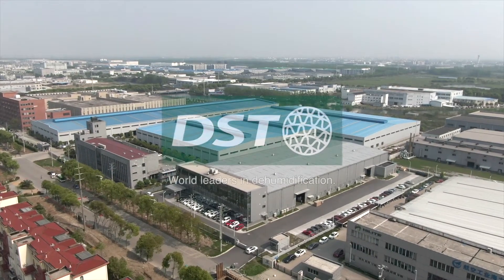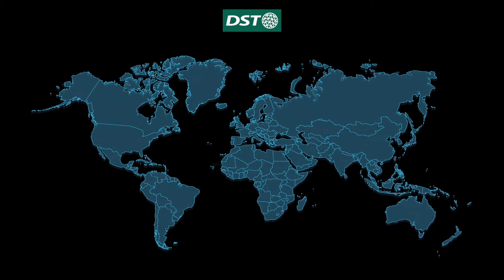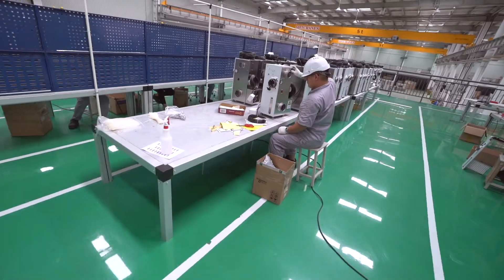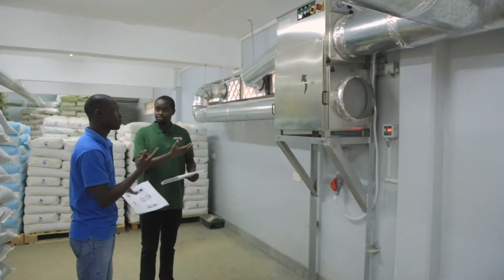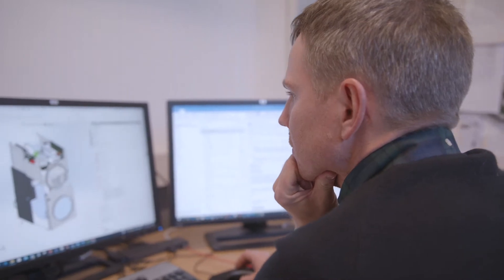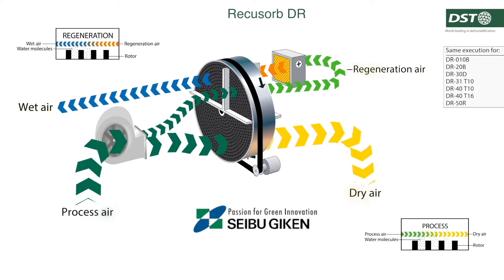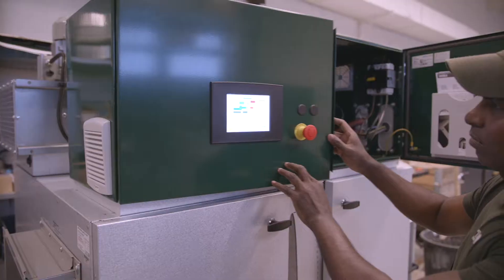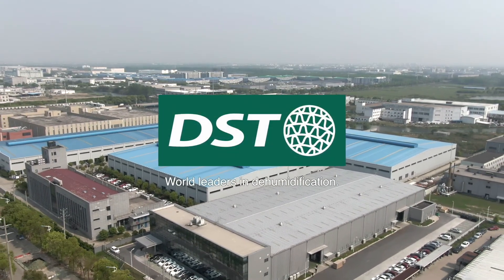We are DST! World leaders in dehumidification!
We are glad to present you the story about us, world leaders in dehumidification! This is the second version of the video, where we show you our official representatives across the globe.